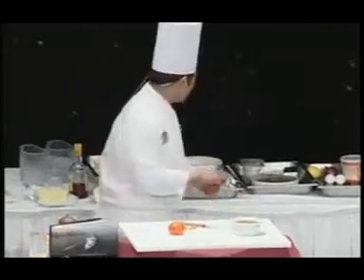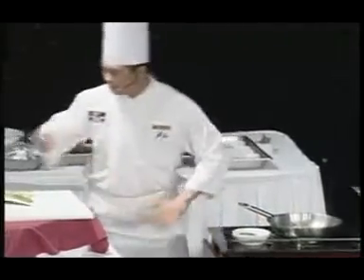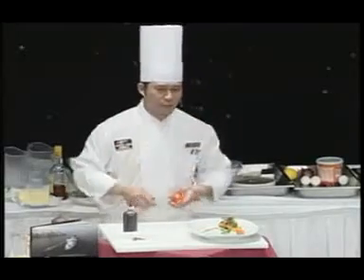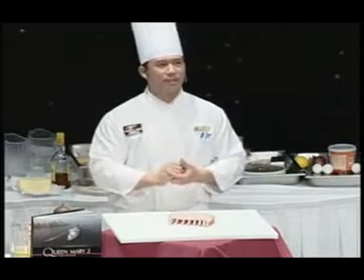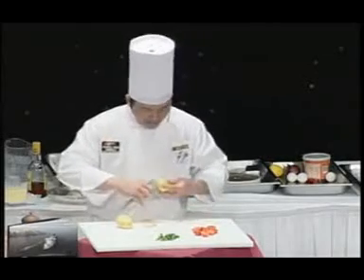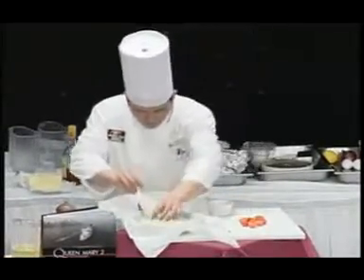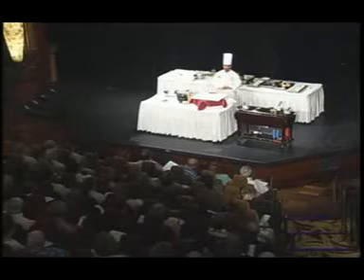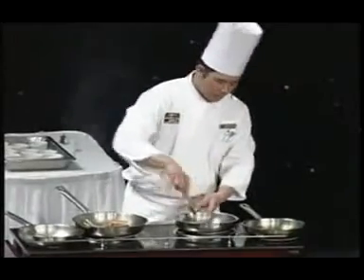Chef Jun Celis QM2 02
cooking demo...